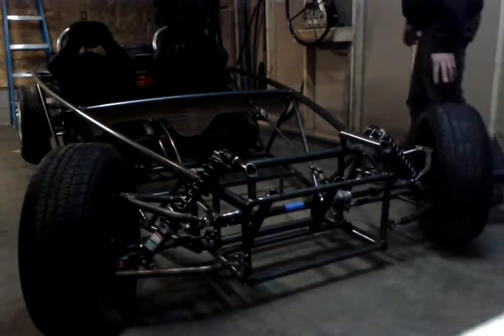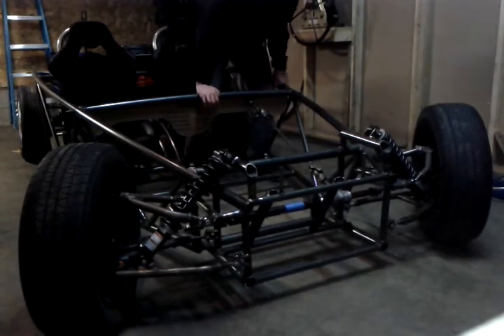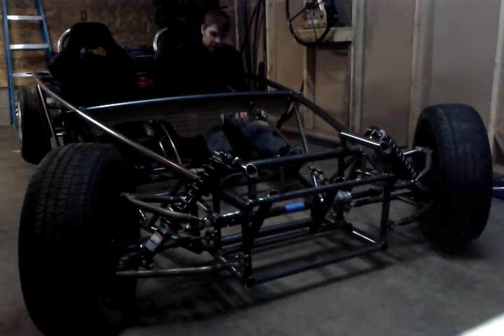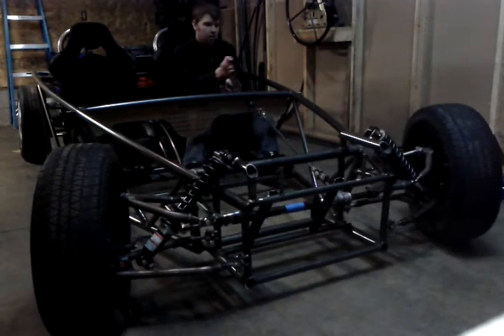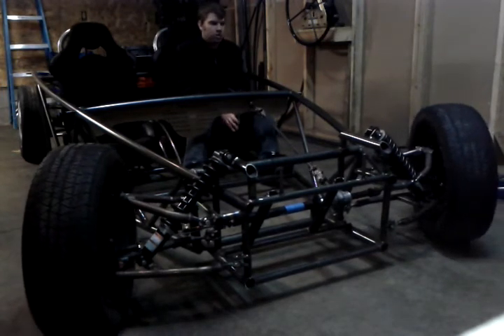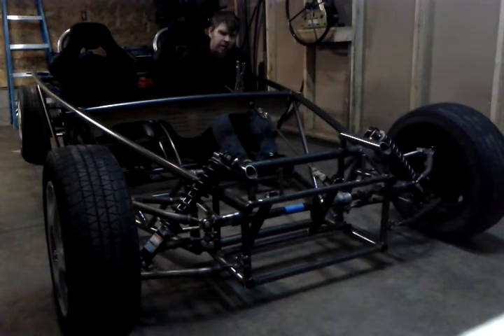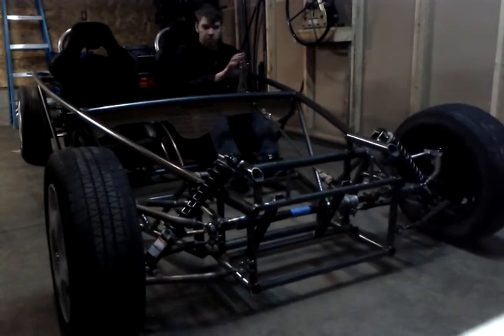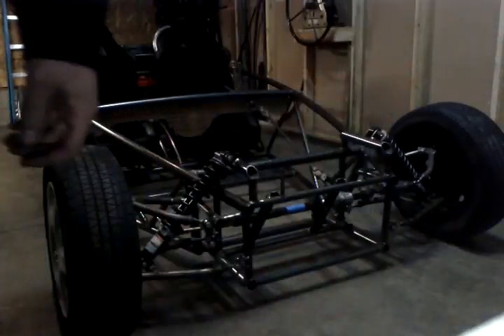FourLogic Scorpion Steering Demonstration--Bike Engined Car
Demonstrating the steering on my motorcycle powered car.